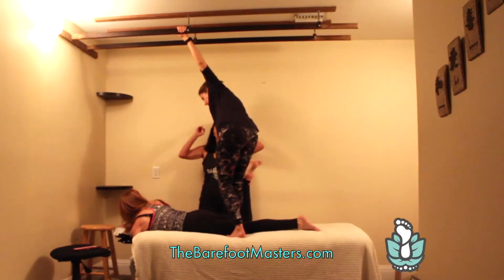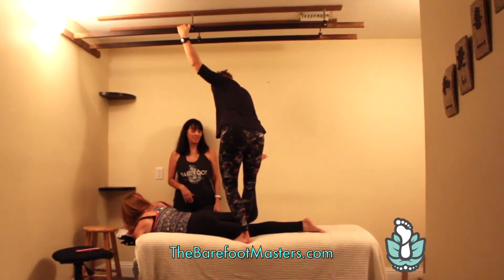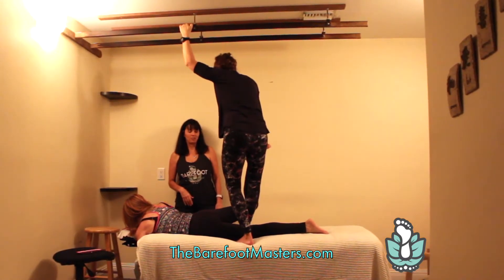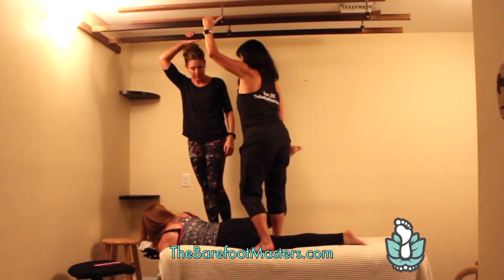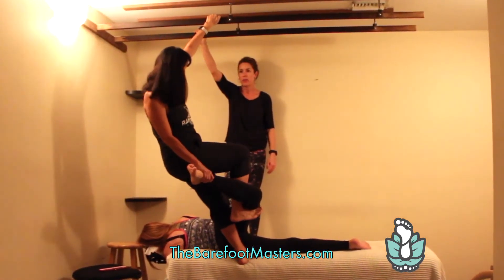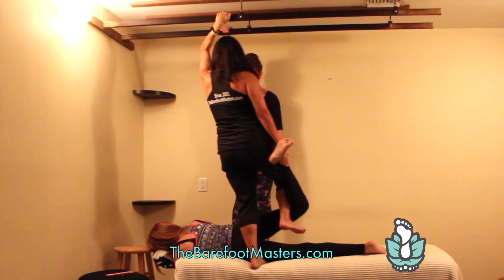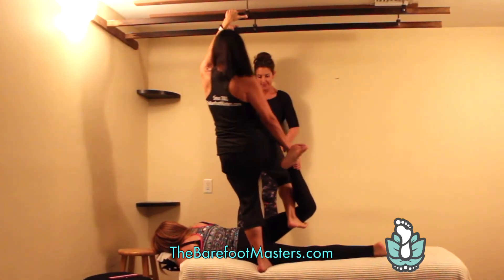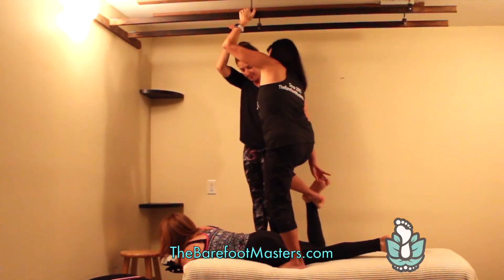The Barefoot Masters Ashiatsu Stretch Massage Live Training Class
Ashiatsu Stretch is an excellent way to use Ashiatsu Bars. The use of feet to do the heavy work of massage is more efficient than using your hands. Plus it's more fun! There is no need to have a previous barefoot massage experience.

Ashiatsu Bars
Ashiatsu Stretch
Ashi Thai
Ashi Thai Stretch
Ashiatsu Barefoot Massage
Ashiatsu Training
Ashiatsu Stretch Training
Ashiatsu Live Training
Barefoot Masters Ashi
Barefoot Massage Training
Barefoot Stretch Massage
Barefoot Ashiatsu Massage
Ashiatsu Live Training
Live Ashiatsu Training
Stretch Training
Stretch Massage
Stretch Massage Training
The Barefoot Masters
Ashiatsu Class
Barefoot Massage Class
Stretch Massage Class
Ashiatsu Massage
Ashi Stretch
Michelle Mace
Michelle Mace LMT
Barefoot Masters